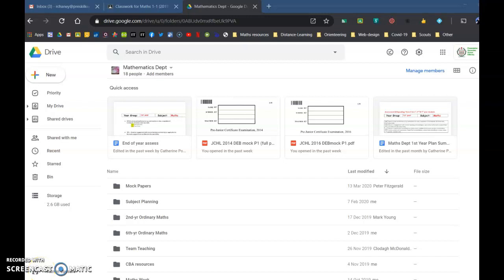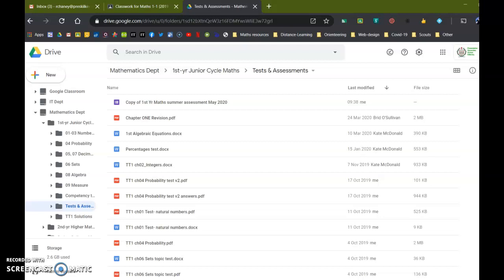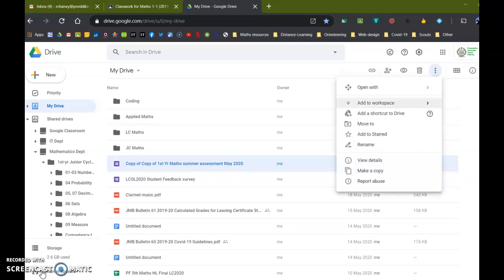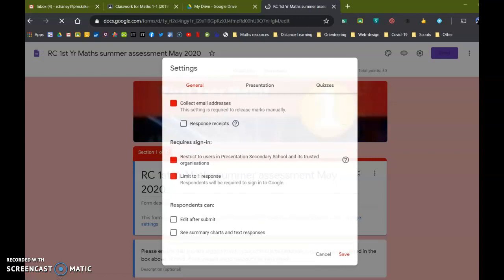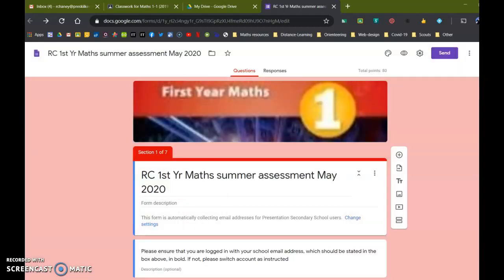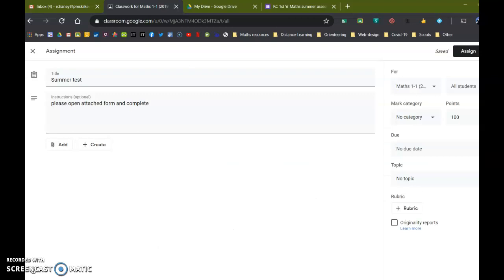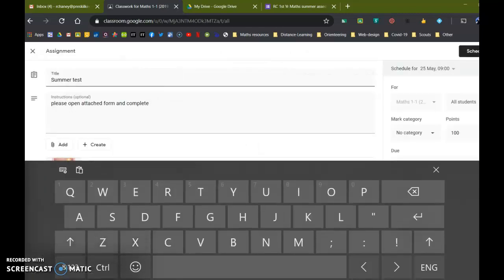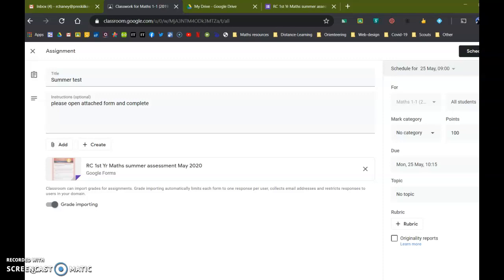Setting a quiz form for a summative assessment